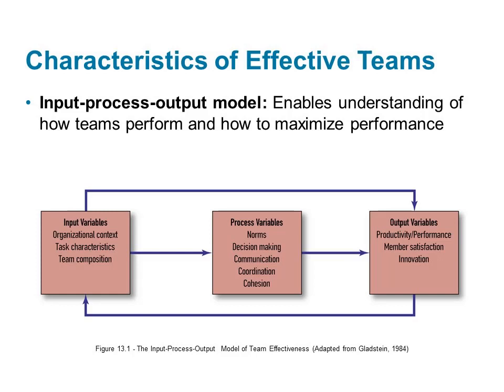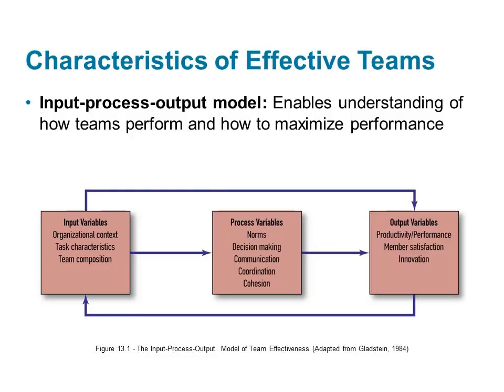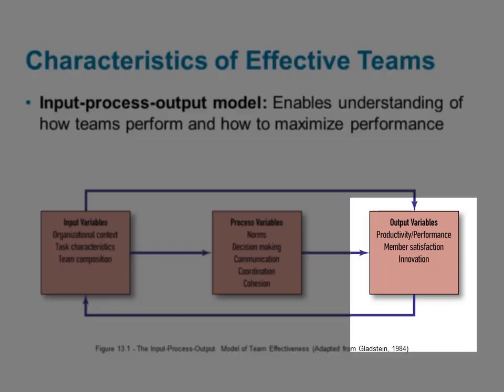Characteristics of Effective Teams - Organizational Psychology Lecture 11.4